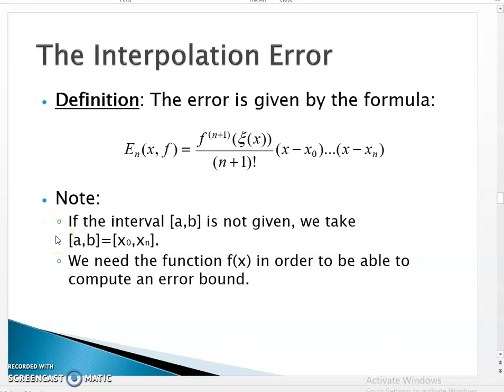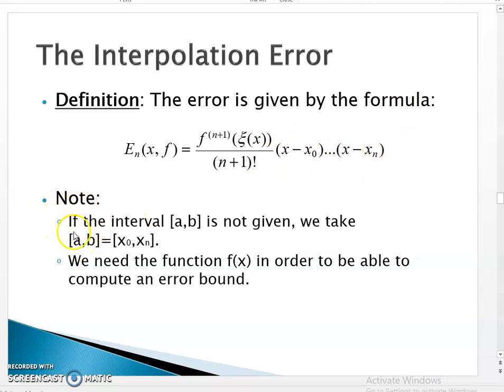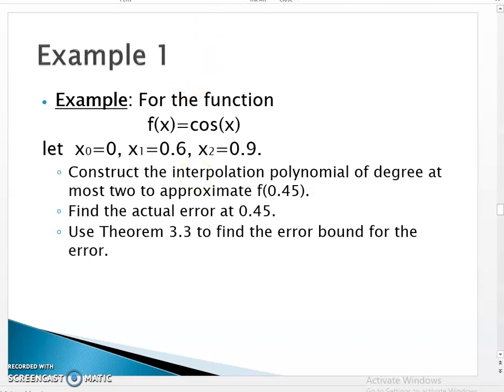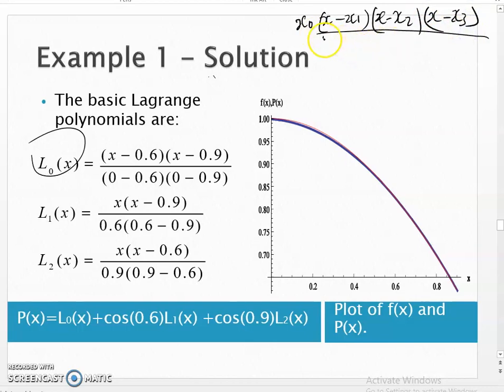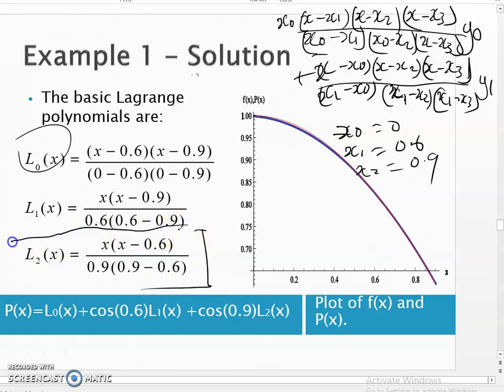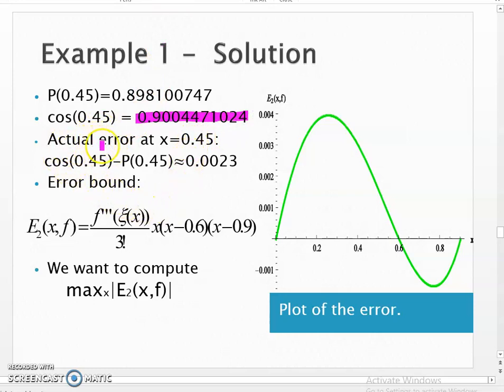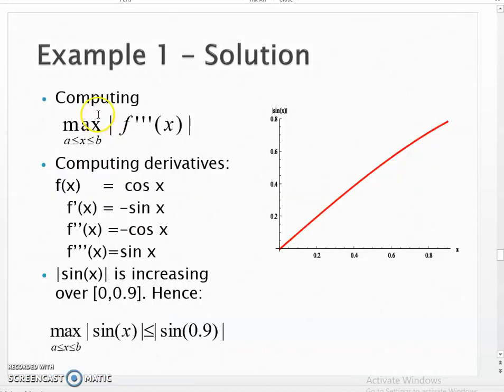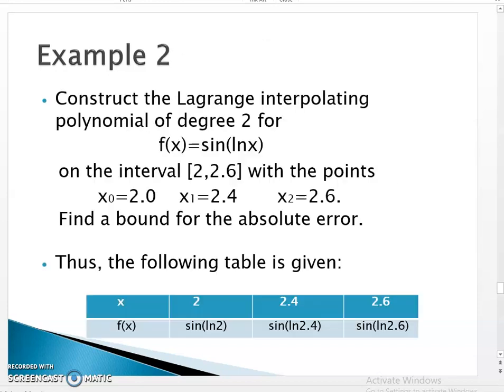Interpolation errors ( Error Bounds for approximation of functions)